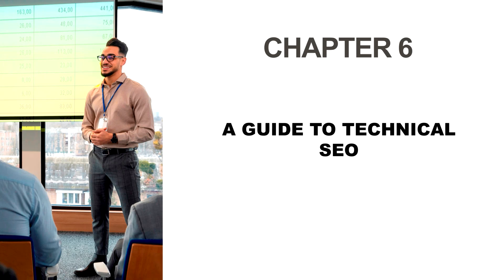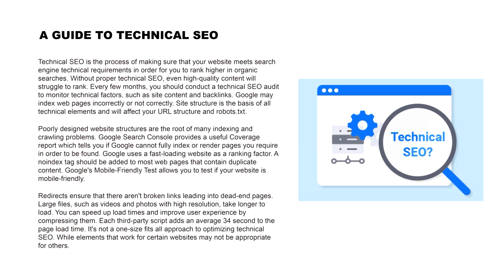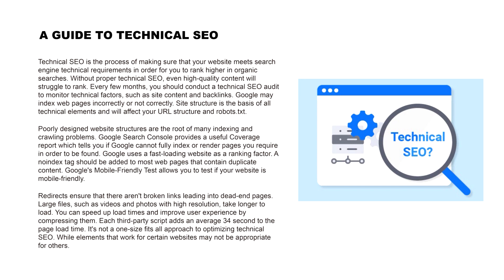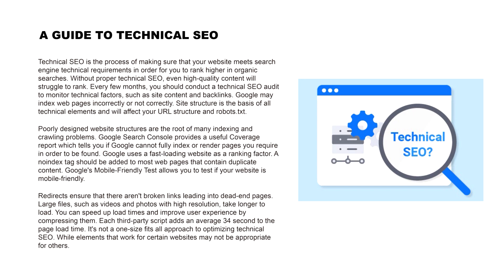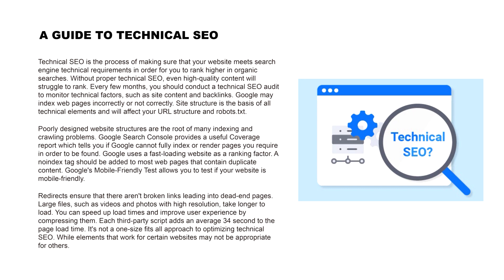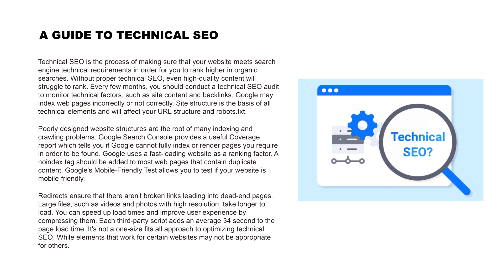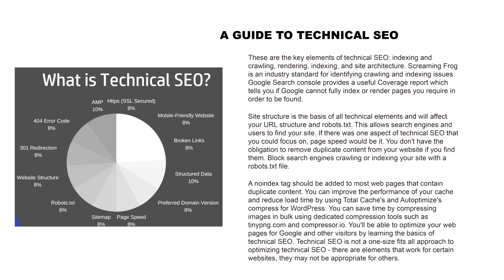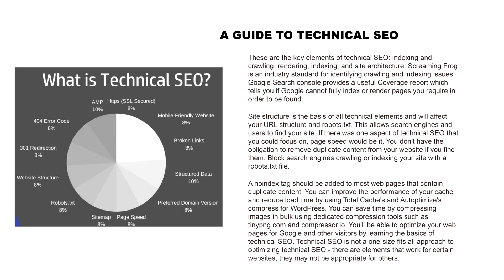A Guide to Technical SEO